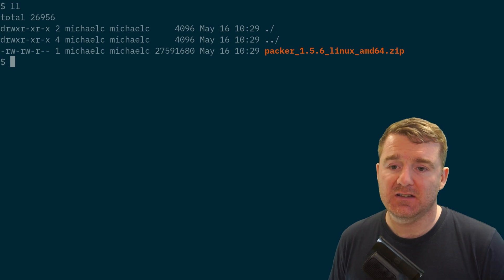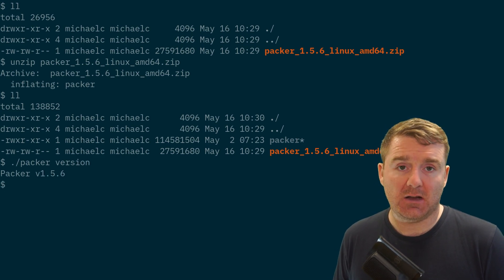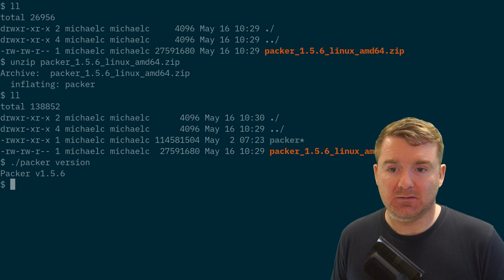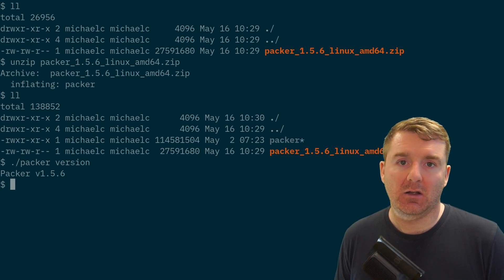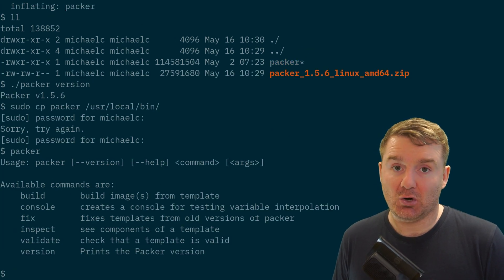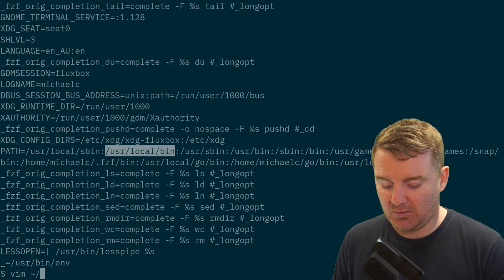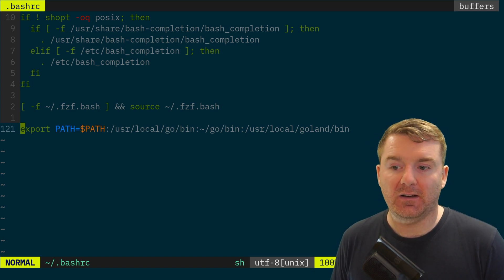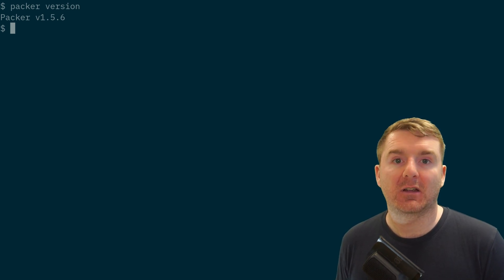How to install HashiCorp Packer on Linux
How to install HashiCorp Packer on Linux | Sign up to my free Discord community